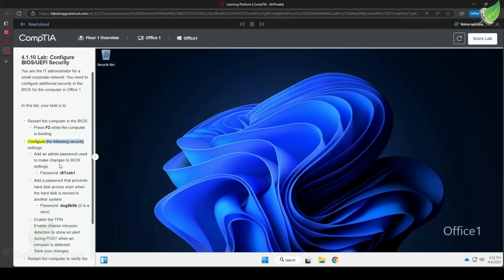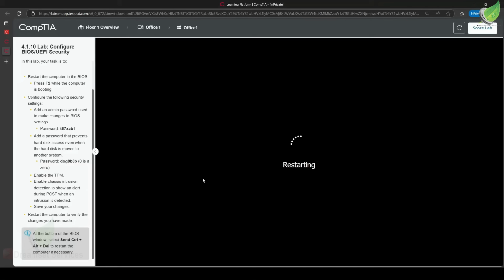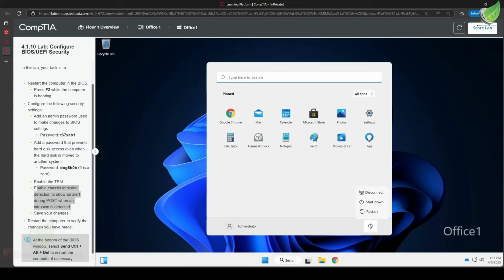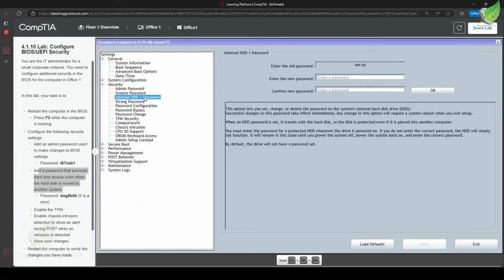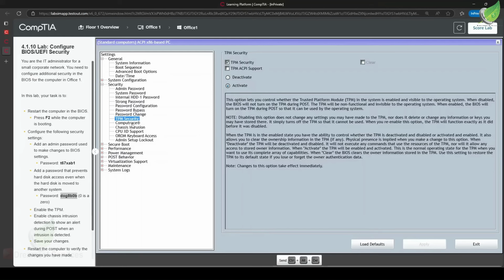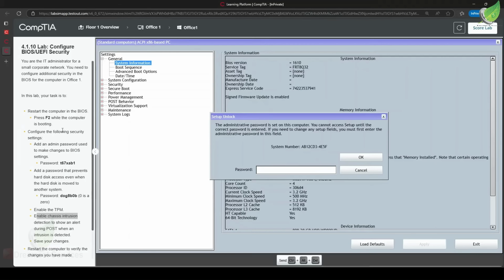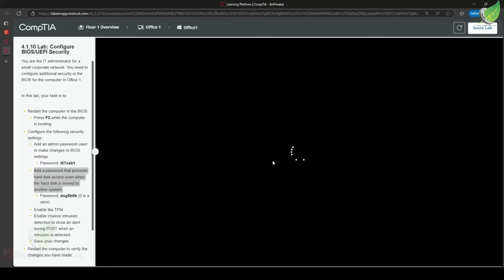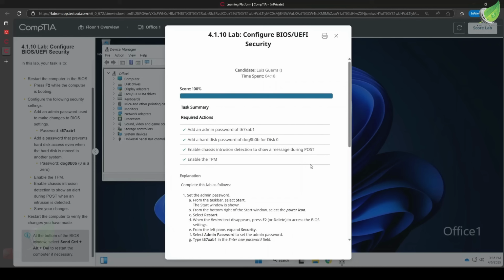4.1.10 Lab Configure BIOS UEFI Security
4.1.10 Lab Configure BIOS UEFI Security